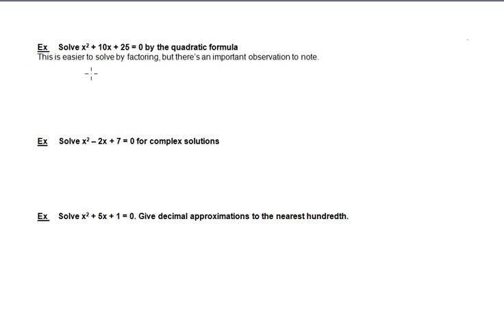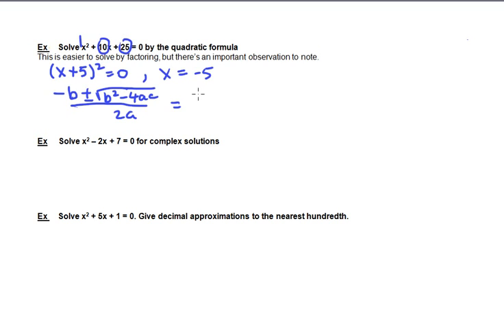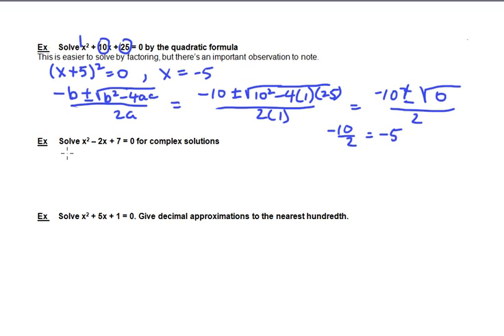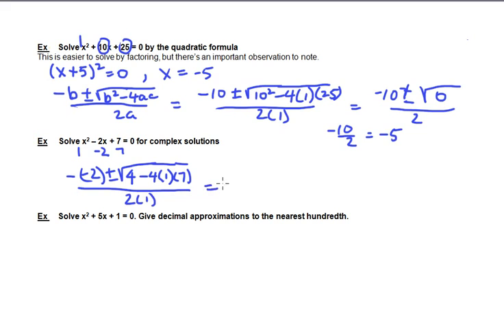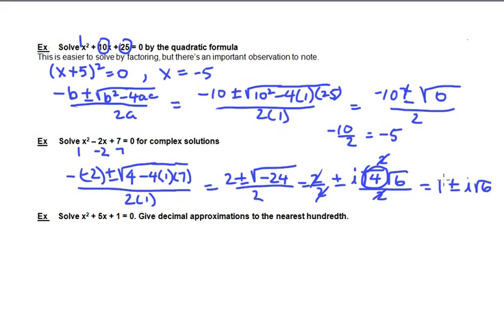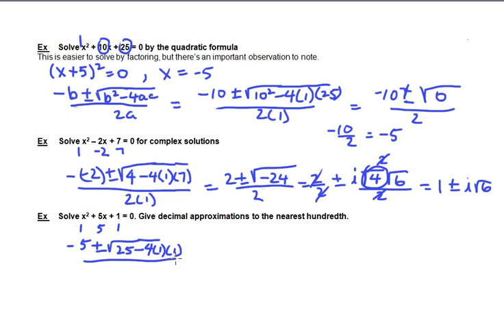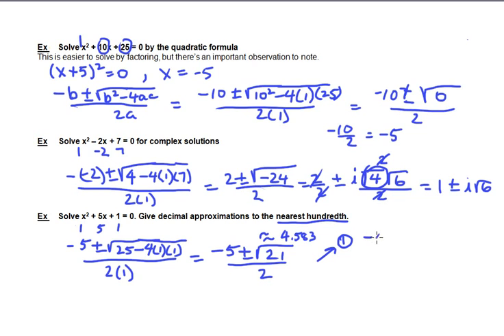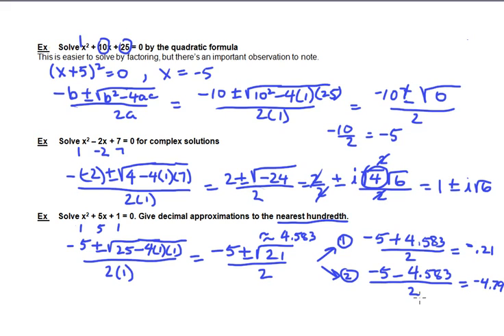11 2cde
Quadratic Formula - 3 types of examples (1 real, 2 imaginary, 2 real solutions)